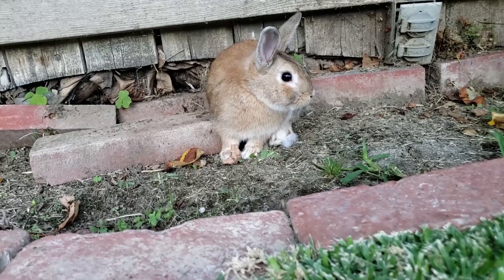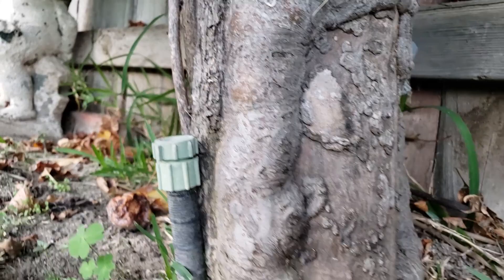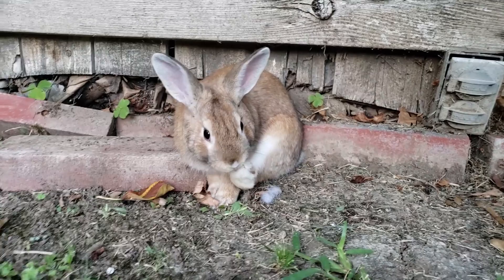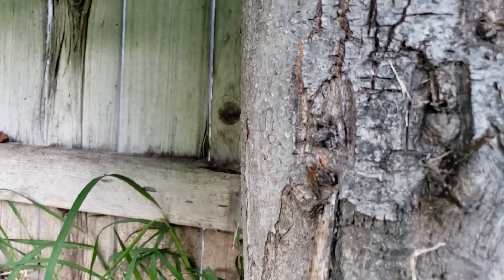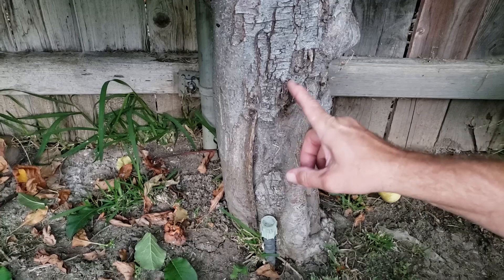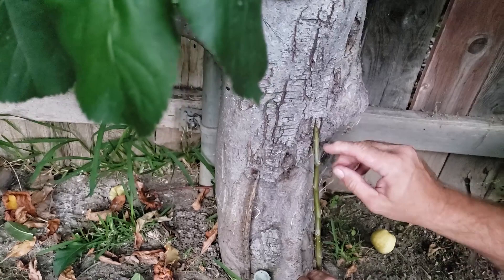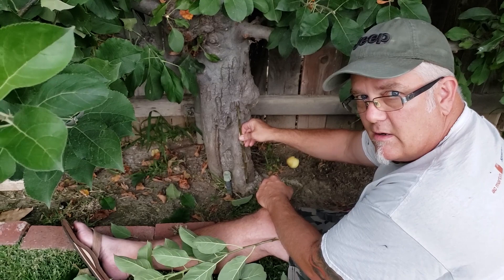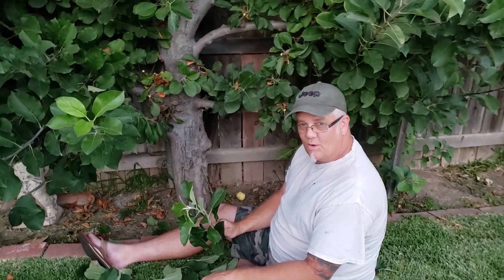HOW TO SAVE A GIRDLED TREE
How to save a girdled tree with the bark stripped off by an evil EVIL varmint rabbit!!  I saved my prized apple tree after using this grafting technique.  This technique can be used by anyone to save a tree with partial bark removed by voracious animals such as deer, moose, rabbits, etc...